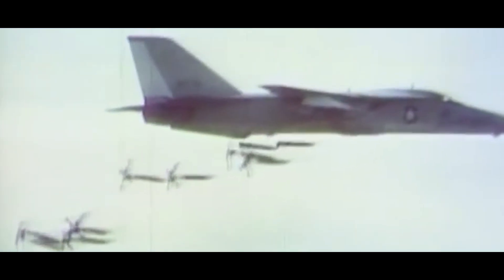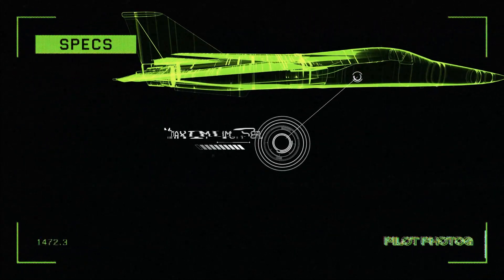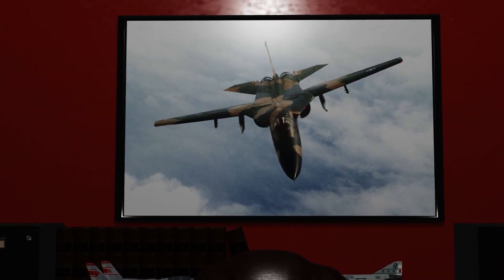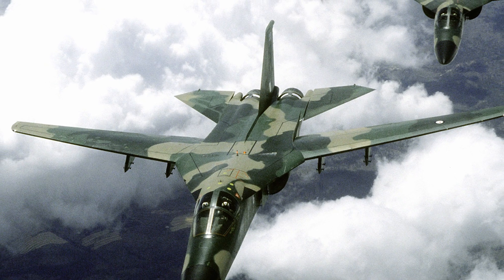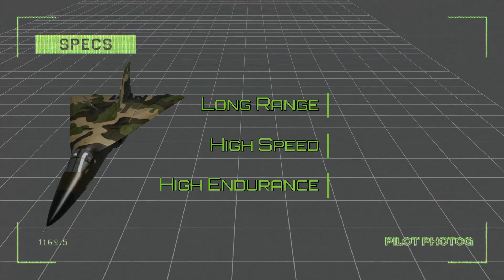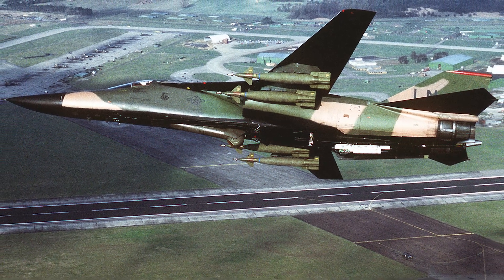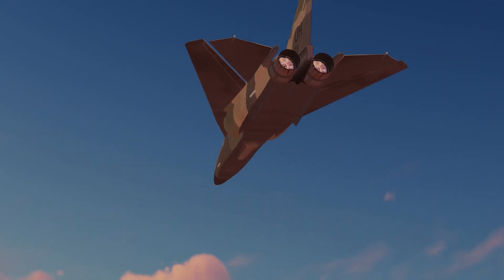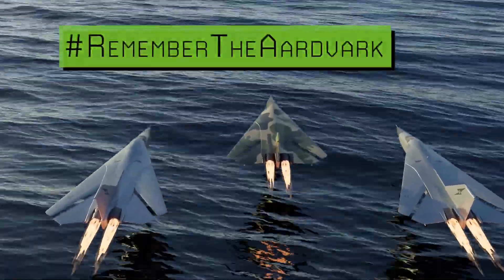F -111 The Unremembered Fighter Bomber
Let’s take a look at the unremembered fighter bomber the F-111
A product of the Cold War and 1960s consolidation, the F111 program suffered from an ever-growing list of requirements and was limited to the technology of its time. Despite this, the F111 may just surprise you with its accomplishments, strong legacy and how it may just outlive us all.

NASA

Photography Credits:

RAAF F-111 performing dump and burn: Jeff Gilbert (GFDL 1.2 or GFDL 1.2 via Wikimedia Commons

Voyager Golden Record photos:
NASA, Public domain, via Wikimedia Commons